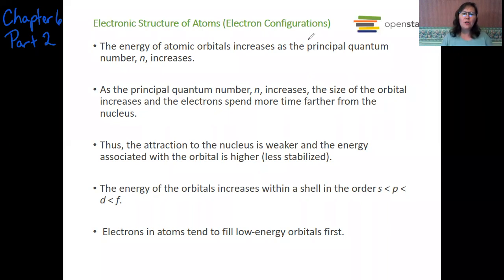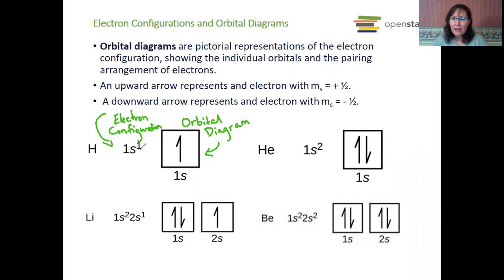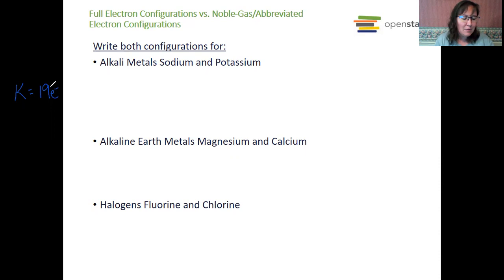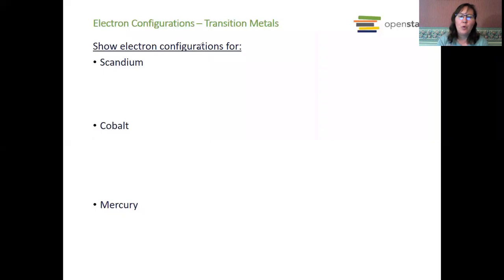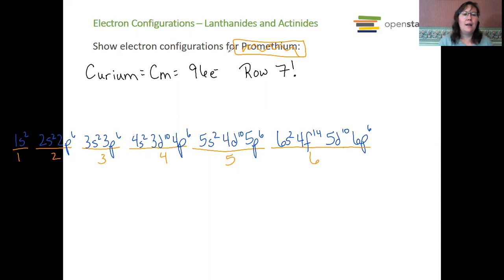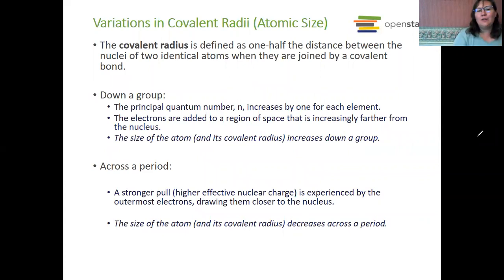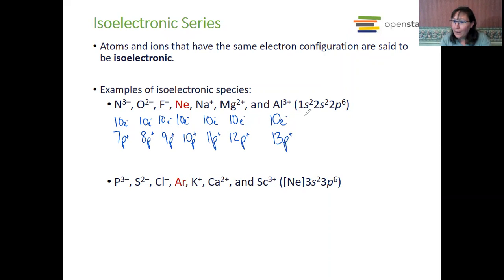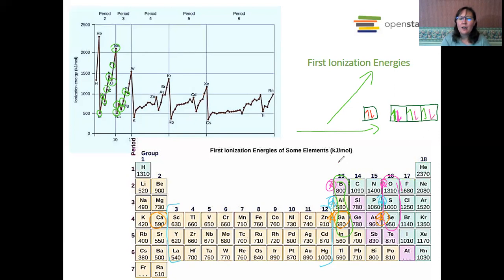OpenStax Chapter 6part2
Lecture video for OpenStax Chemistry 2e Chapter 6 part 2